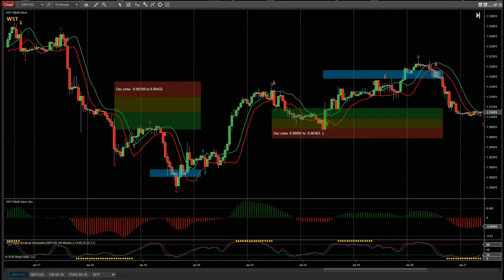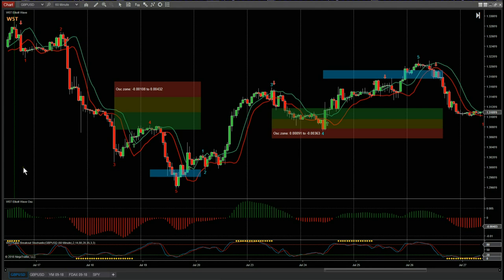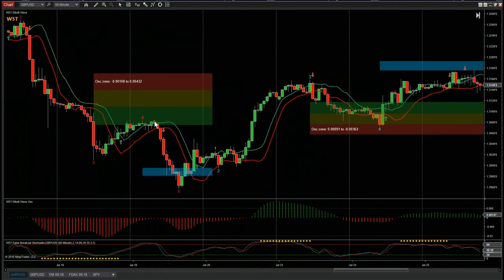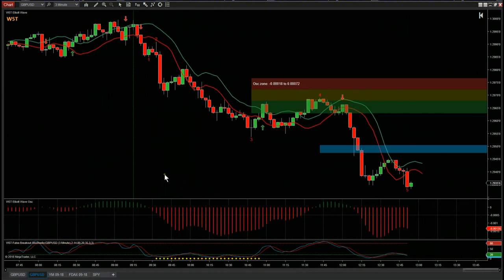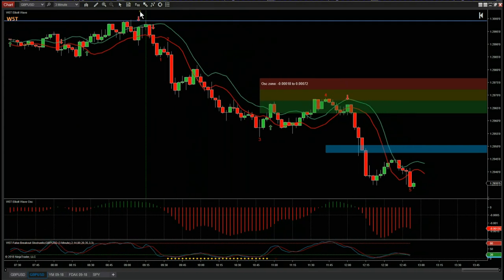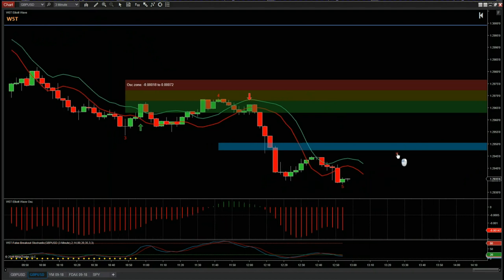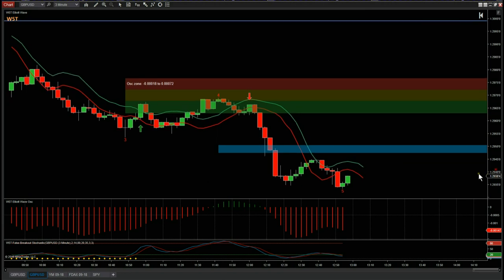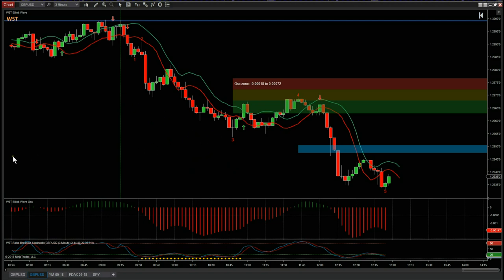Trade The Fifth Elliott Wave Indicator Suite for Forex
Watch the quick demonstration video using the Elliott Wave Indicator Suite

The Indicator Suite is available for NinjaTrader, TradeStation, ThinkorSwim and MultiCharts trading platforms. Watch the video tour here.

The Trade The Fifth signals service also gives potential swing trading signals every day on the Weekly, Daily and 60 Minute timeframes, learn more Risk Disclosure